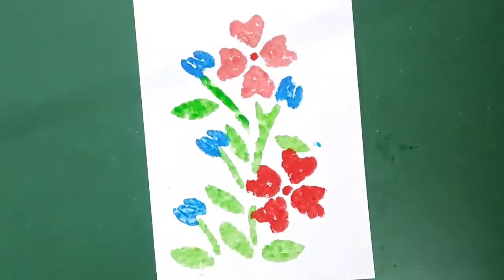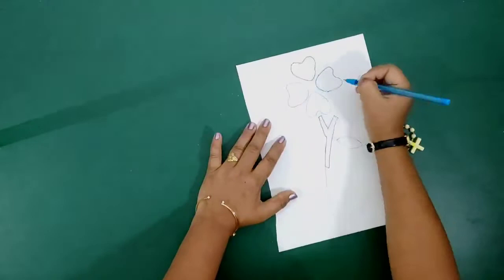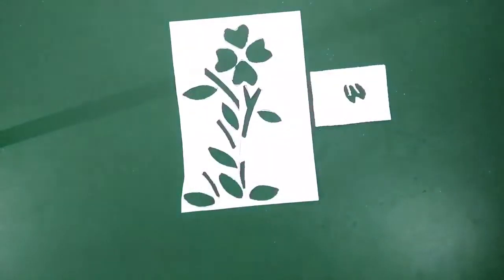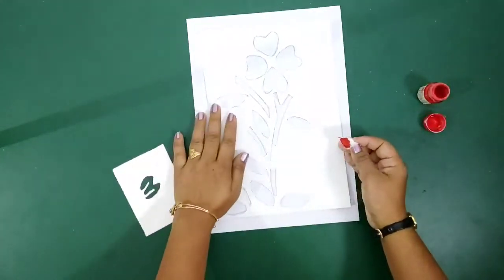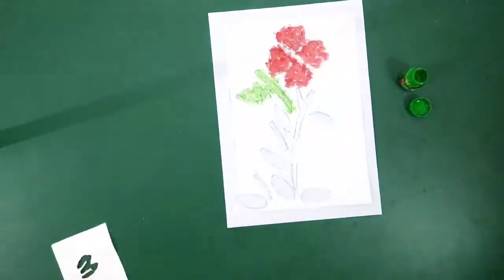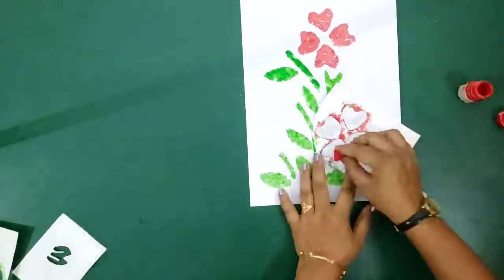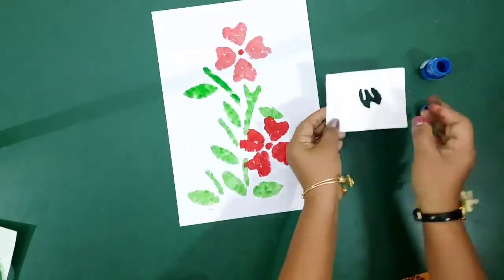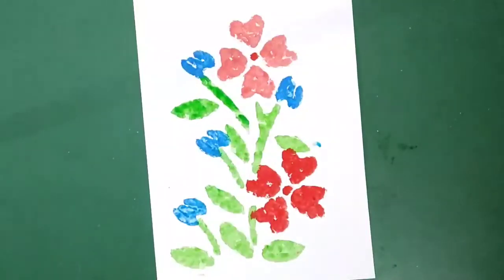Class 30Flower paint using cotton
Teacher Jyoti Dcruz